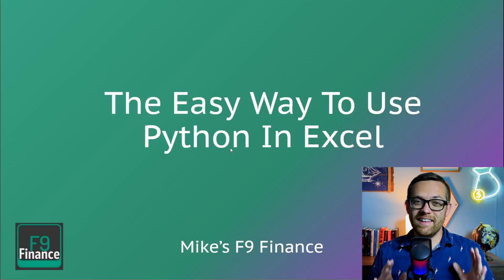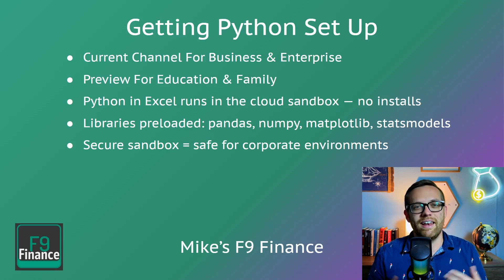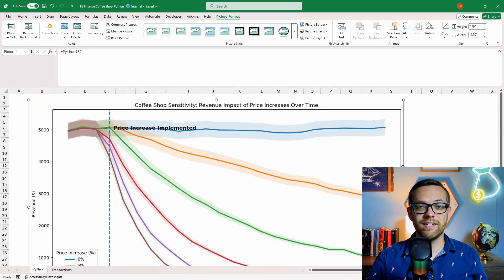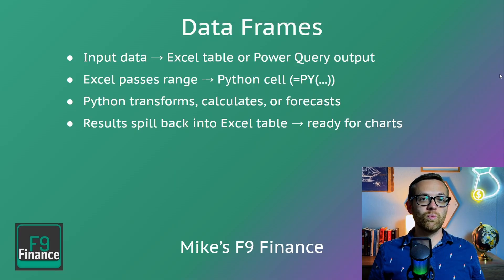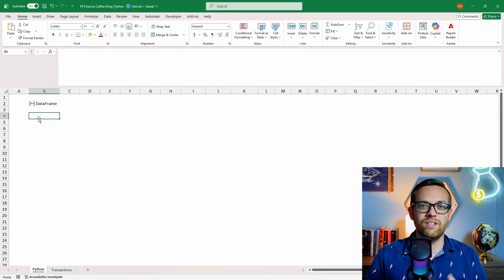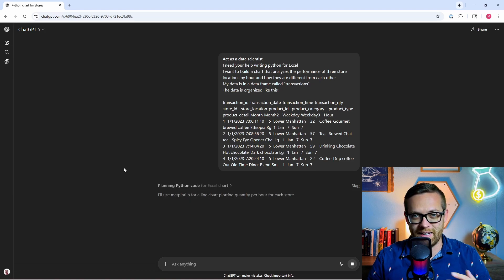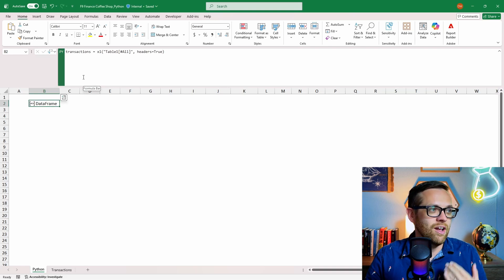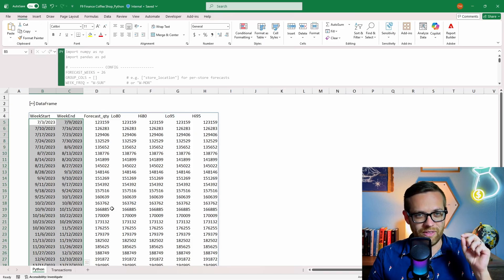This ChatGPT + Python Trick Saves Me Hours Every Month in Excel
Missed another dinner? Let’s Fix That.

Tired of spending hours cleaning data, copy-pasting reports, and rebuilding the same Excel files every month?

In this video, you’ll learn how to automate Excel with Python, even if you’ve never written a line of code.

I’ll walk you step-by-step through how to:

✅ Set up Python in Excel (no tech skills required)
✅ Add formulas, formatting, and charts
✅ Connect Excel and Python in real time with
✅ Use ChatGPT and Copilot to write Python scripts for you

By the end, you’ll know how to turn hours of manual Excel work into a 30-second automated workflow, freeing you up to focus on the insights, not the admin.

💼 What You’ll Learn:
 • How to automate Excel reports using Python
 • Real-world finance examples: month-end close, budget vs. actuals, KPI dashboards
 • How AI tools like ChatGPT can generate and debug Python scripts

🔥 Why This Matters:
If you’re in FP&A, accounting, or corporate finance, this is the fastest way to save time, cut manual work, and get your life back, without waiting for IT.

TOC
00:00 Introduction
00:54 Why Use Python In Excel
01:26 Finance Use Cases
01:59 Setting Up Python For Beginners
05:02 Example 1: Sensitivity Analysis
07:10 Example 2: Mix Analysis
08:39 Building A Data Frame
10:57 Using ChatGPT To Write Python
12:00 Example 3: Building Visuals
15:35 Example 4: Running A Forecast